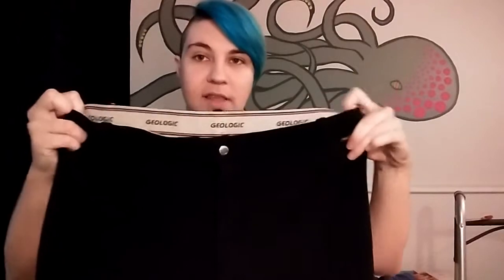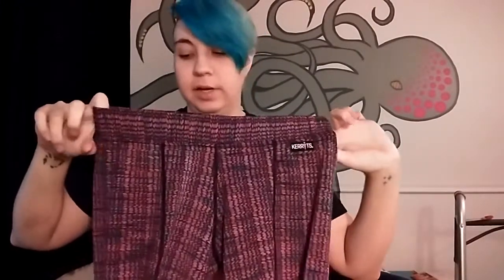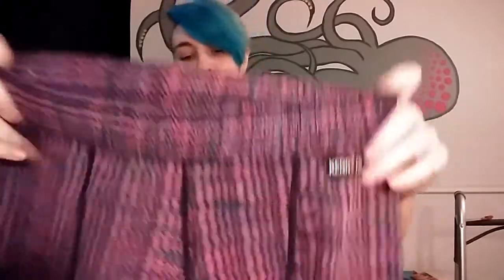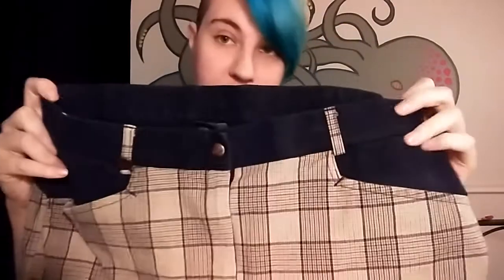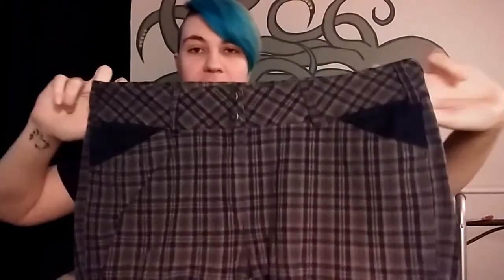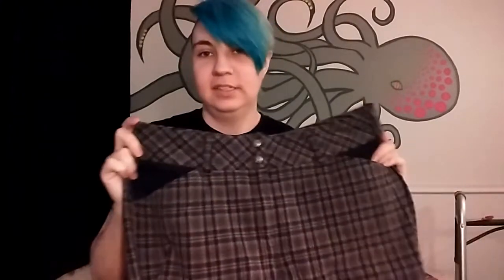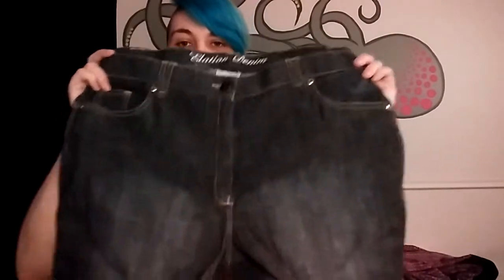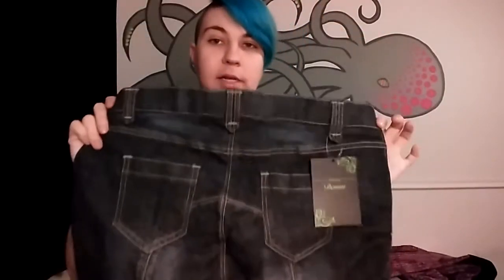Breeches Collection 2016